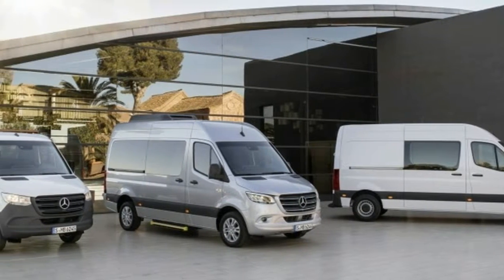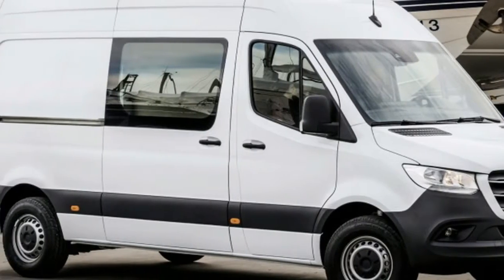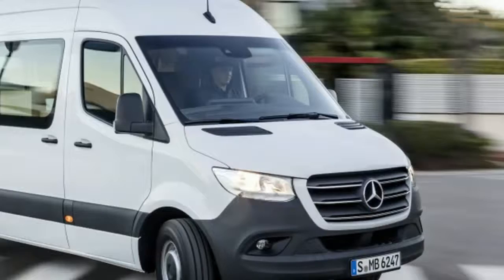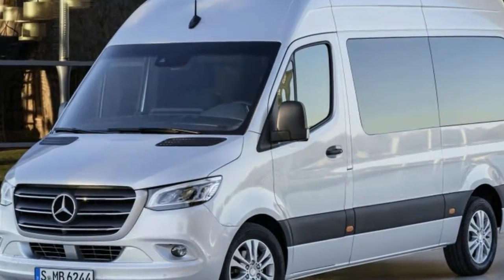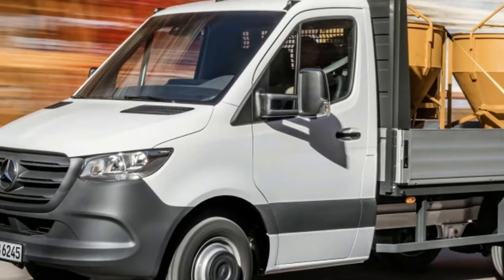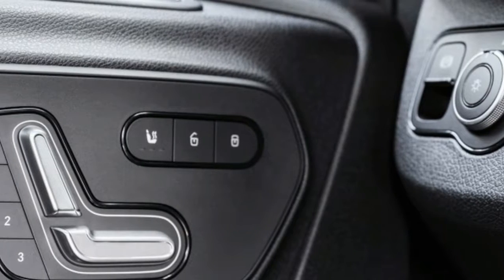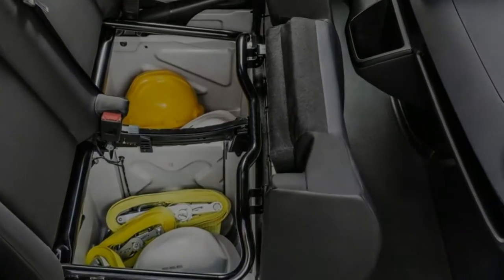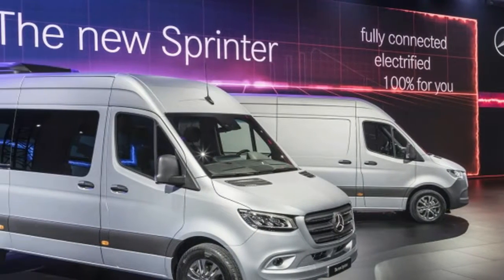2019 Mercedes Sprinter vans revealed, including new eSprinter electric version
2019 Mercedes Sprinter vans revealed, including new eSprinter electric version

The all-new 2019 Mercedes-Benz Sprinter commercial van has been revealed, and besides new styling, it comes with an array of interesting features. Starting with the look of the van, the grille is narrower, and the headlights are thinner and wider. The lights also sit higher up. As for the rest of the van, any extraneous creases have disappeared from the side, and the taillights have been squared off.

Inside, the interior has moved toward current Mercedes design with the center stack dominated by a tablet-like black rectangle. Here, a 10.25-inch infotainment screen can be fitted along with the second implementation of the Mercedes MBUX interface, the first being the new A-Class. Other available technology the Sprinter will be Mercedes PRO Connect, which allows fleet managers to monitor where vans are, ascertain whether they need fuel or other fluids, keep track of general maintenance information, and manage driving assignments.

Another new Sprinter feature is the availability of front-wheel drive. The company says that this enables greater payload capacity (since there isn't a large axle and driveshaft adding weight to the van), and without the drive line components underneath, the floor can be made lower. It specifically highlighted the advantages of this layout for camper vans. Unfortunately for the United States, we'll only be getting rear-drive and all-wheel-drive versions. Either way, we're struggling to think of many other vehicles that have been available with either front- OR rear-wheel drive. (Renault 21? Rover 75? Your help in the comments would be welcomed).

The United States will also only get a nine-speed automatic whereas Europe will have manual options.

What is coming here, however, is a new electric version of the van called the eSprinter. Mercedes didn't reveal any information about range or power for this version, but it said it would be targeted at city use, so don't expect particularly long range. The electric version will go on sale in Europe in 2019, but a specific U.S. date wasn't revealed. The gasoline Sprinter will go on sale here toward the end of this year.